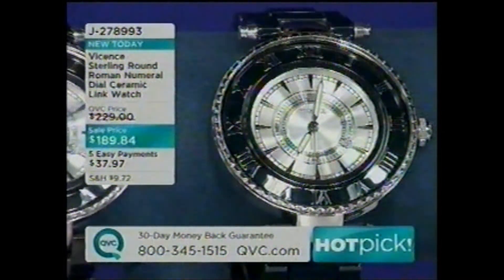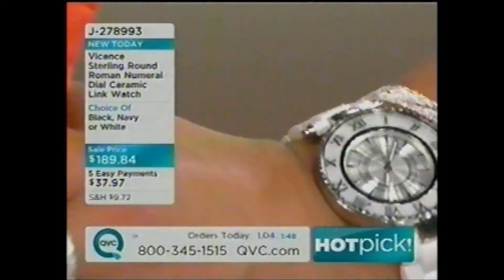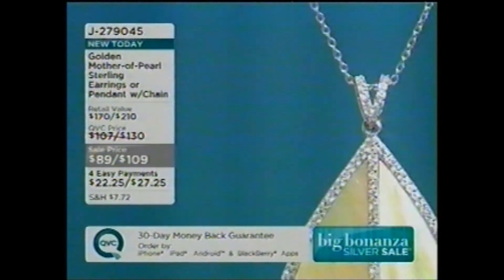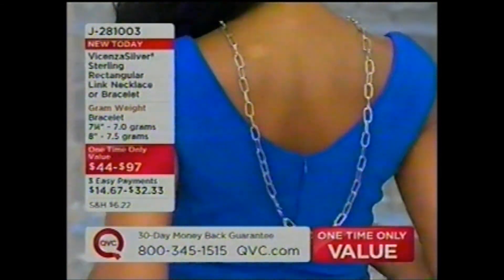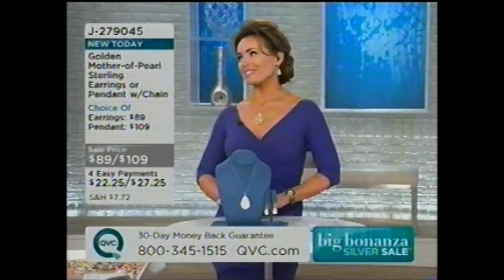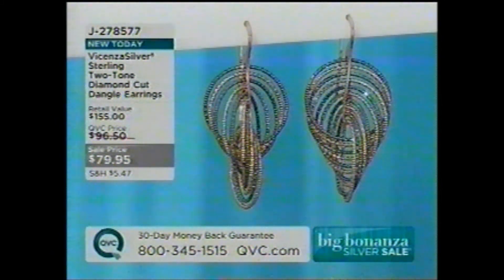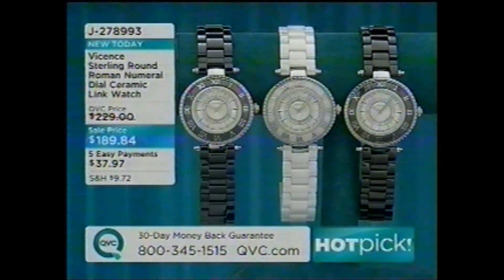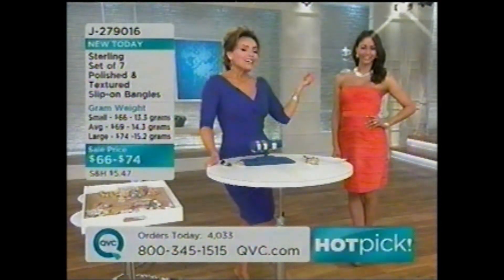Big Bonanza Silver Day 2013 with Lisa Hour II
25th Annual Big Bonanza Silver Day® on QVC
with Lisa Robertson,  Monica Miraglilio and Deanna Fontanez
Friday, March 1, 2013 7pm ET
In celebration of the 140th anniversary of North America's richest silver strike, the Comstock Lode.
Lisa Robertson's final Big Bonanza Silver Day